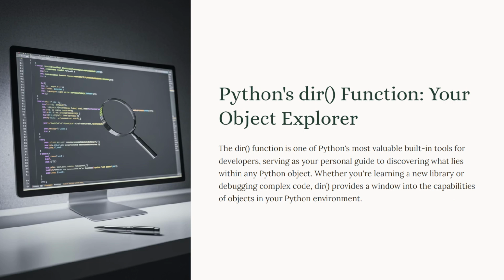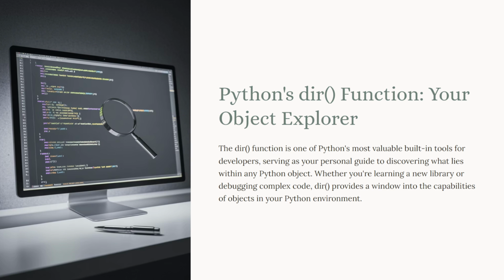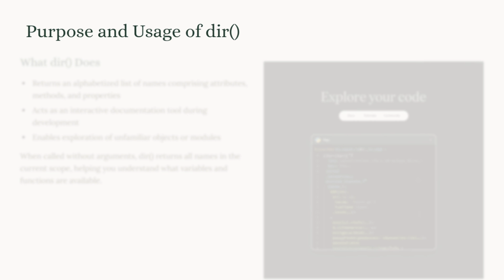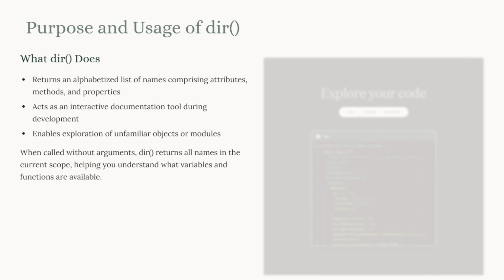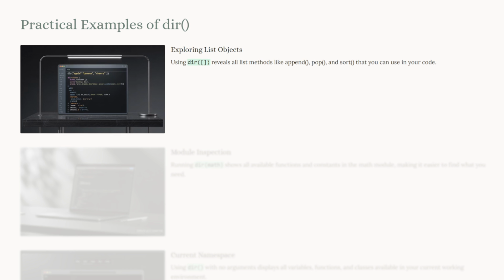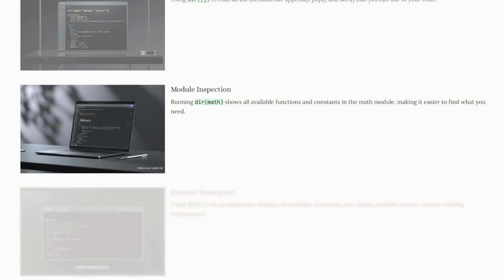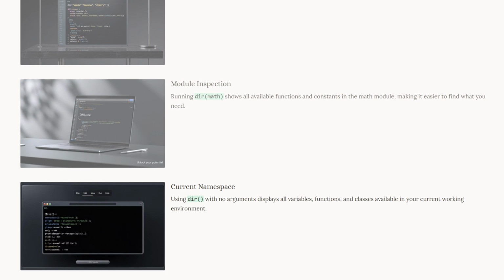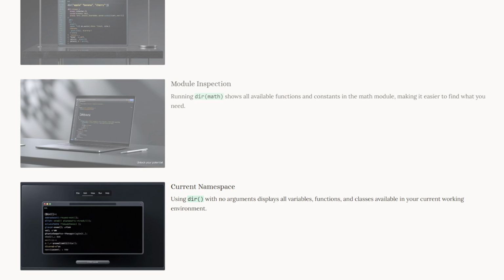Python's dir Function - Your Object Explorer